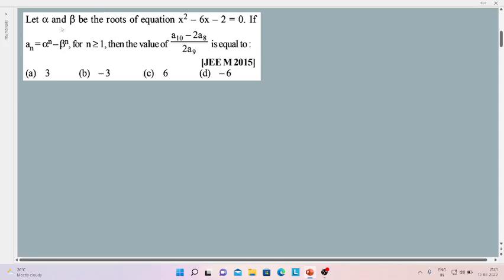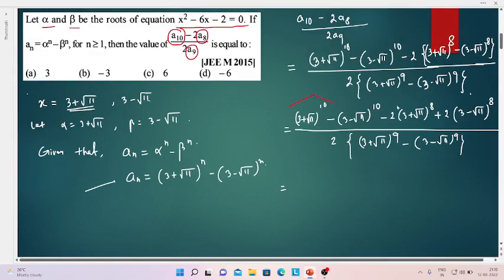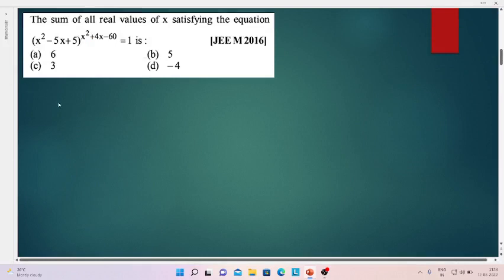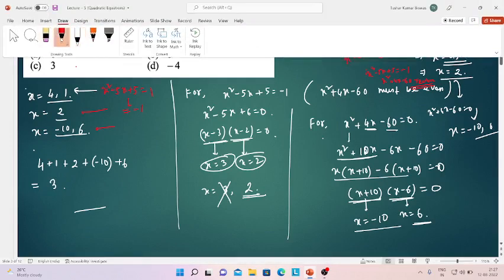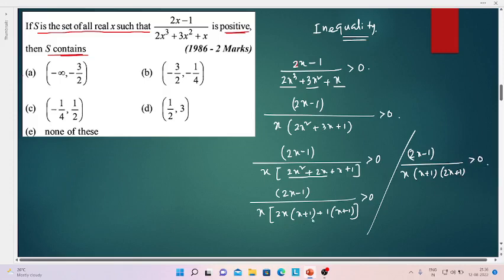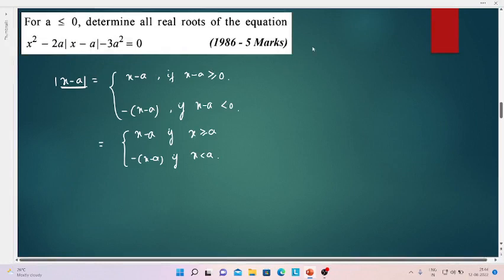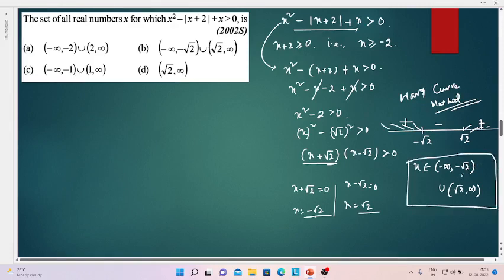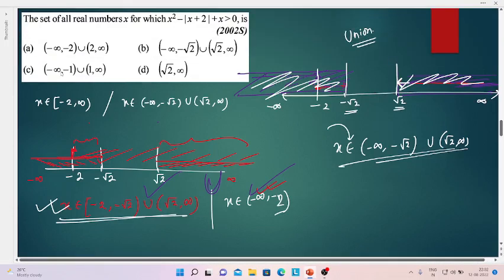Quadratic Equation 5